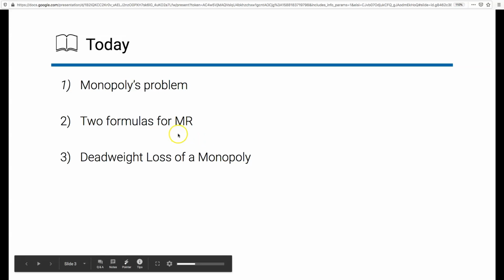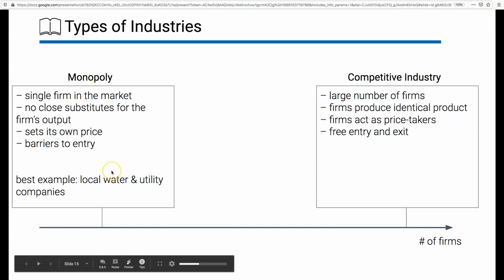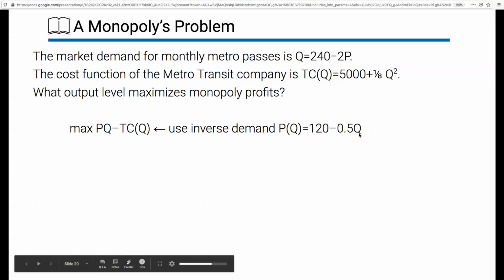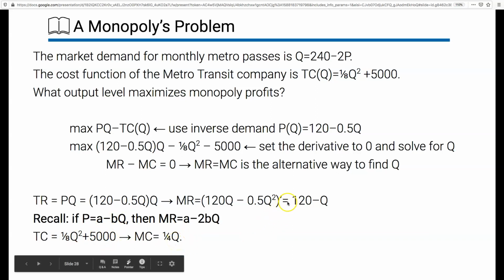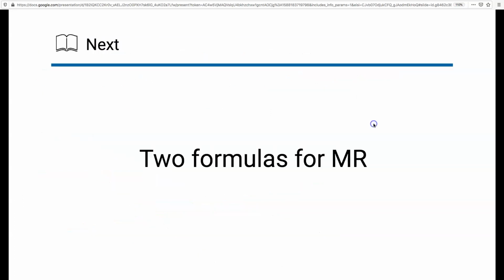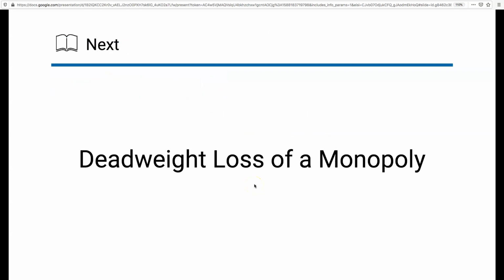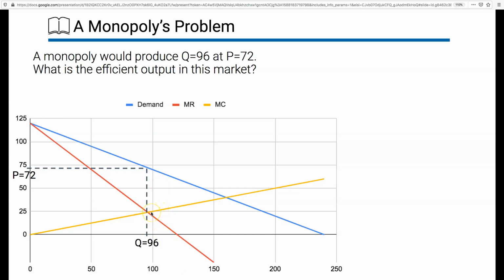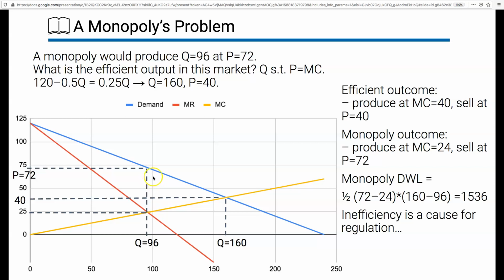ECON320 L20 – Monopoly